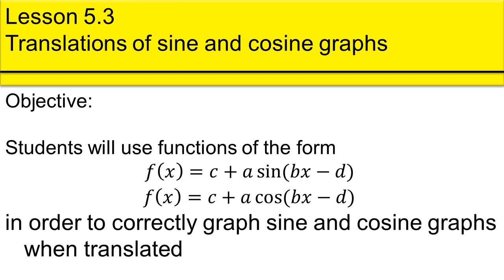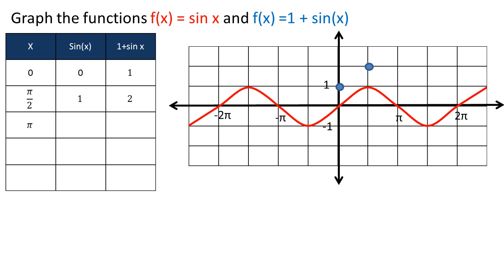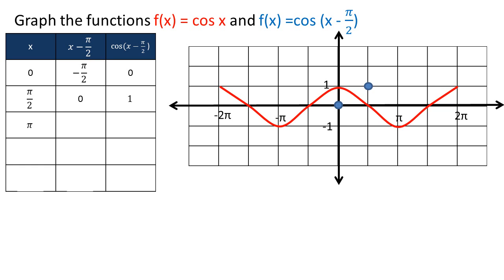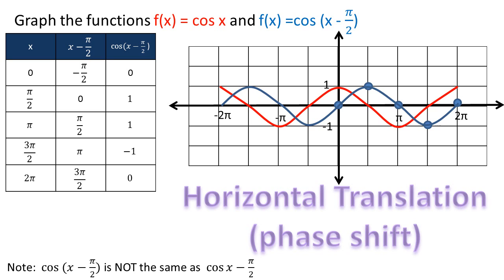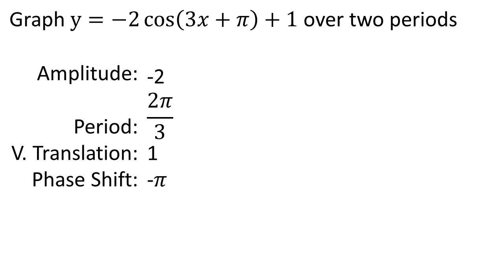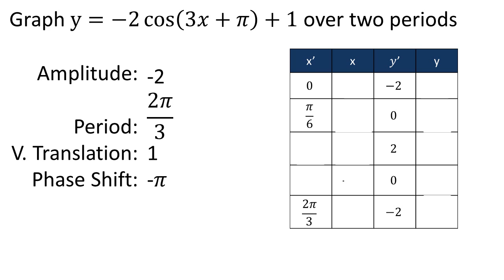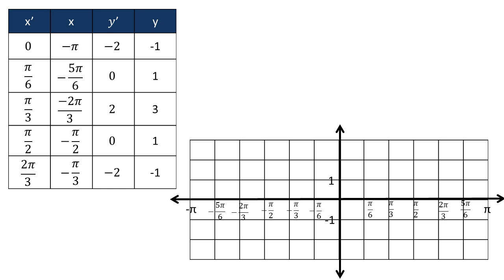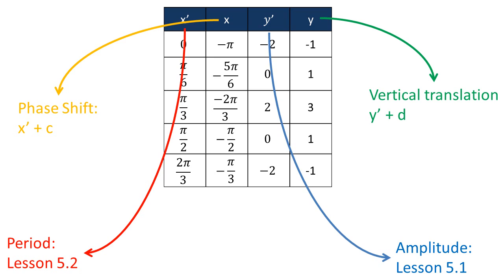O'Hara Lesson 5-3